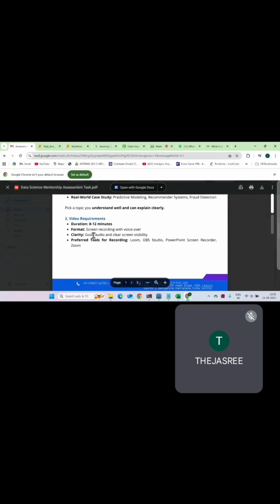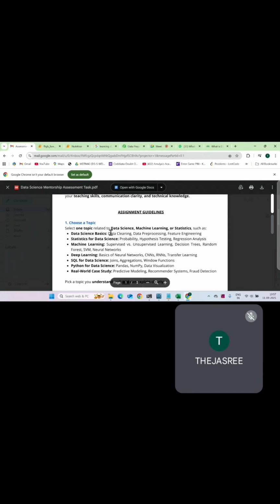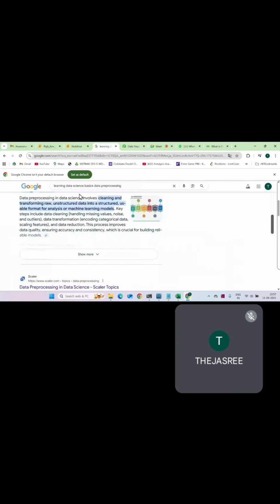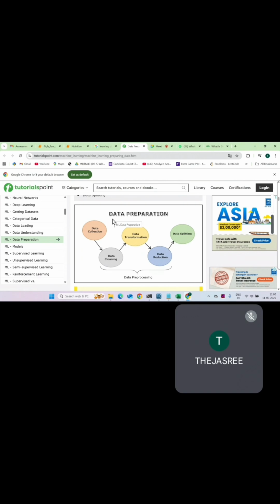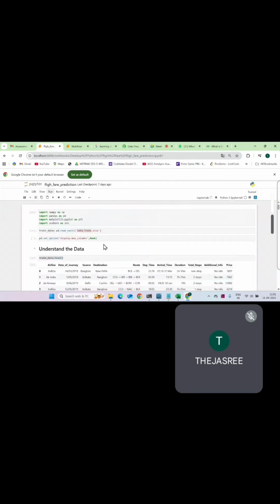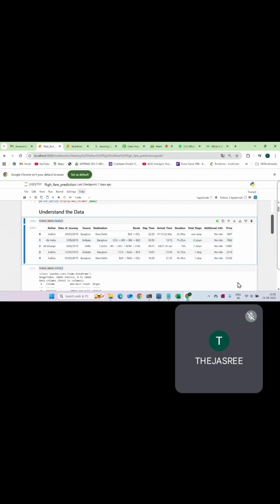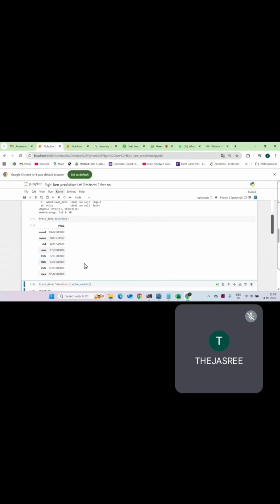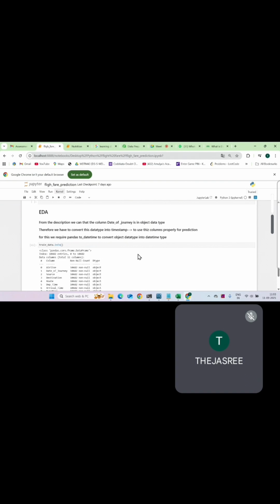Data science Mentor Intern Video Submission--- devtown